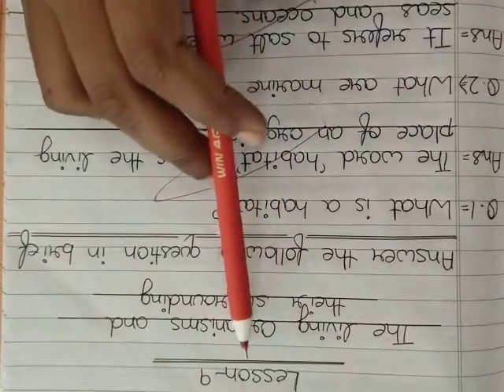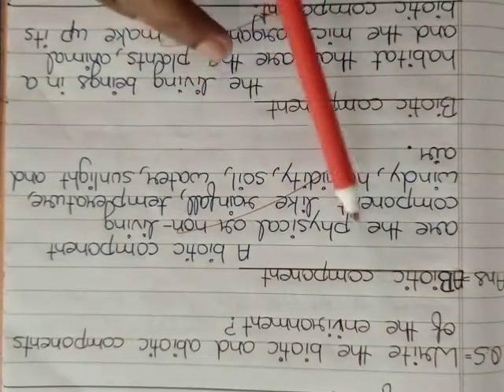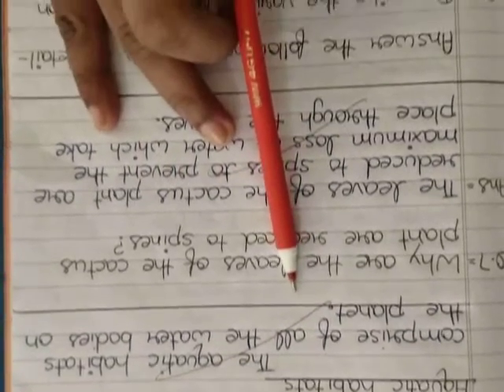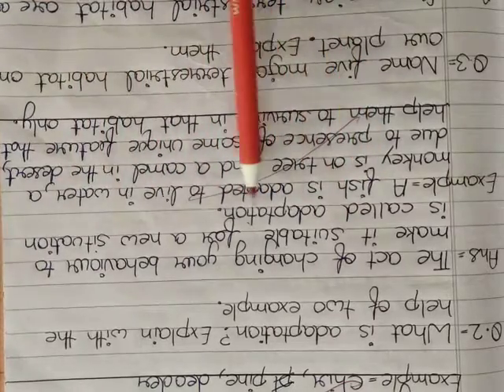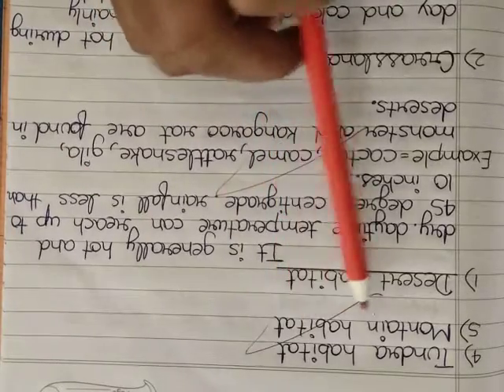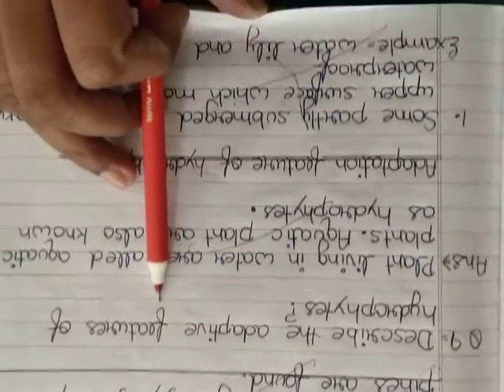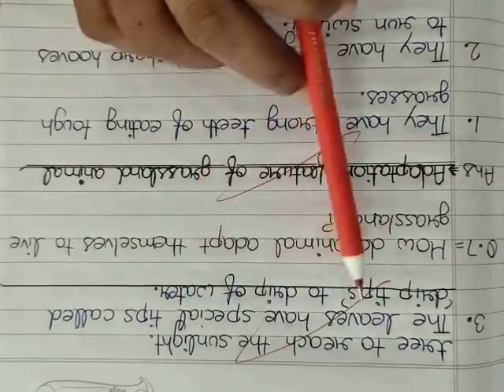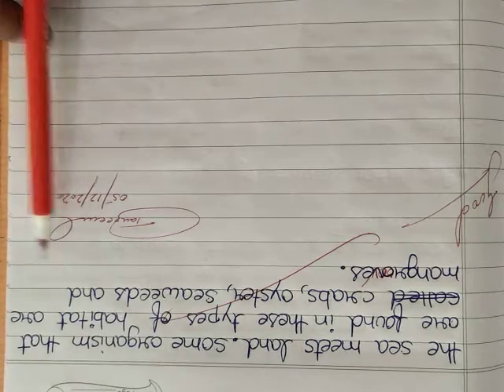CLASS:-6 SCIENCE CH:-9 ( THE LIVING ORGANISM AND THEIR SURROUNDING )